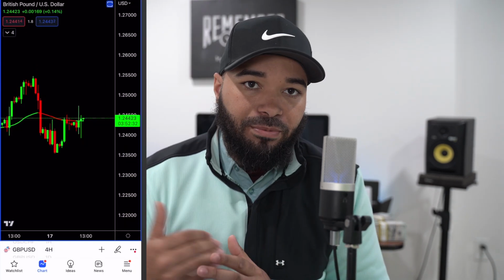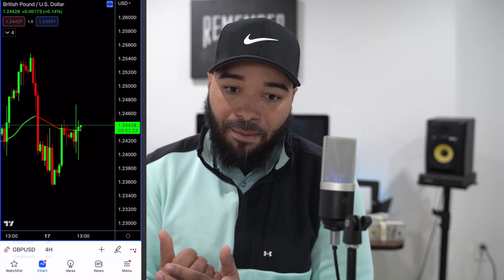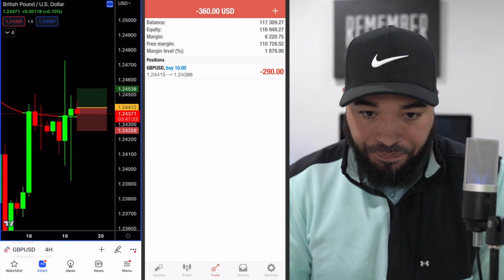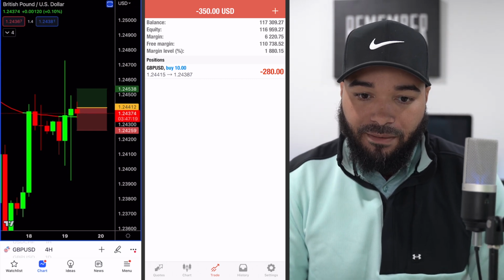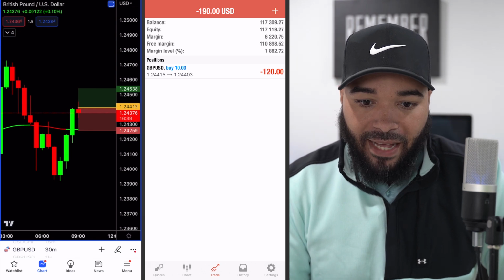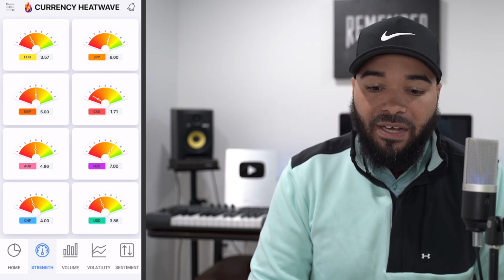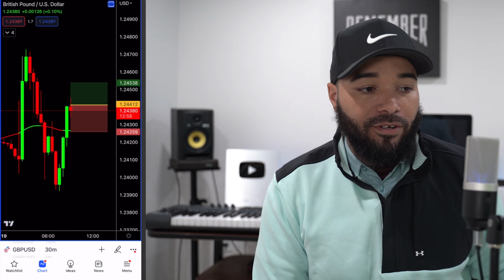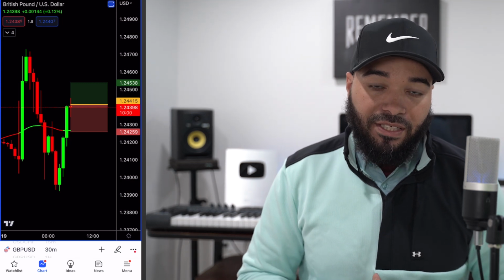LIVE Trading My 50-SMA Strategy